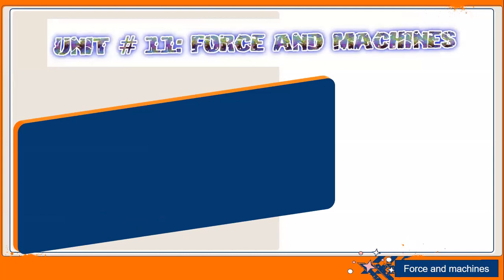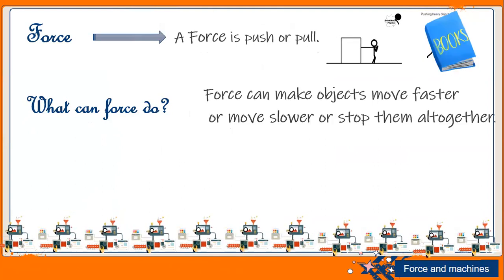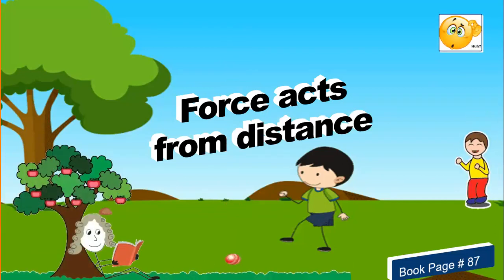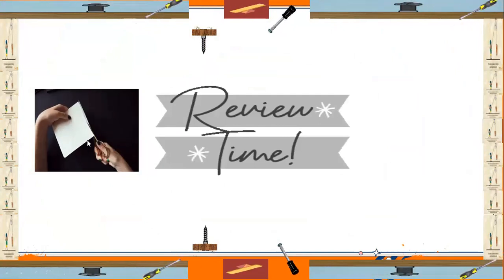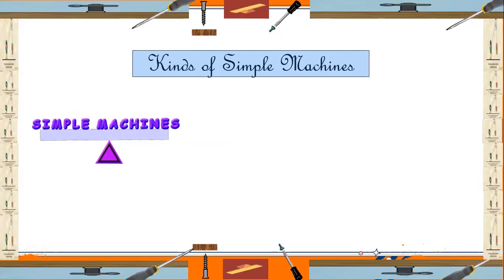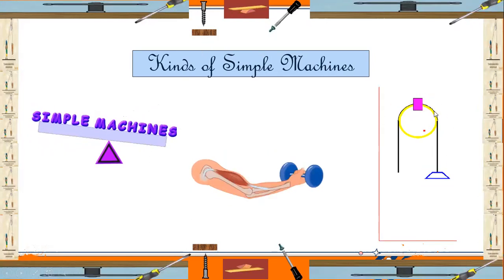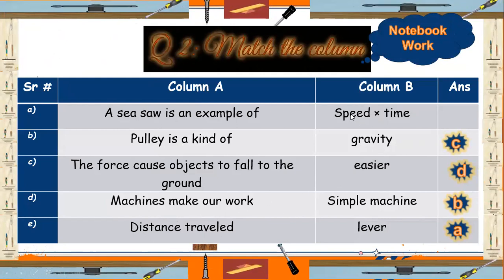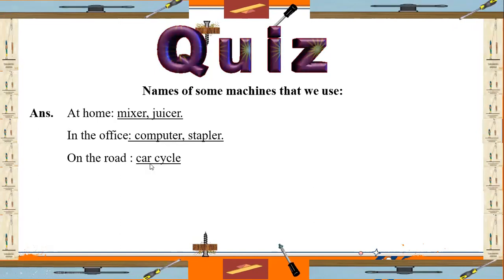Grade: 4 - Science (Unit # 11: Force and machines - Part:4)